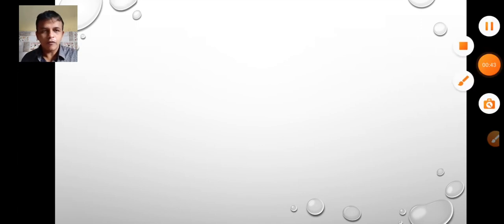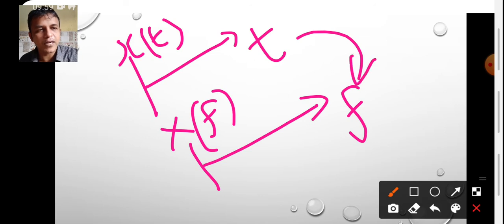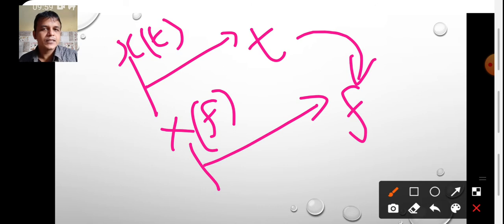Signals and Systems | When can one apply Fourier series and Fourier Transform | In English